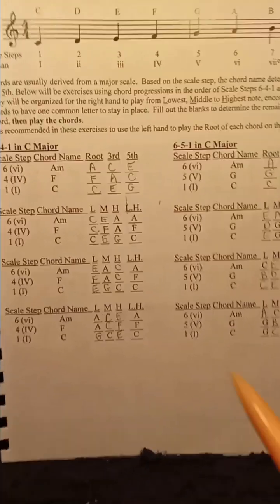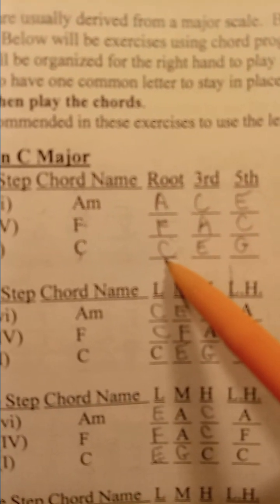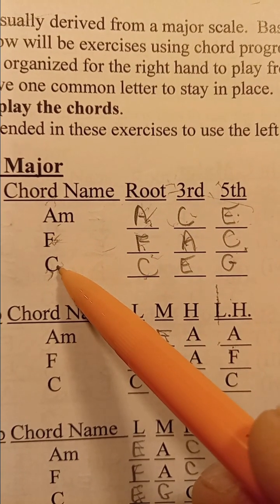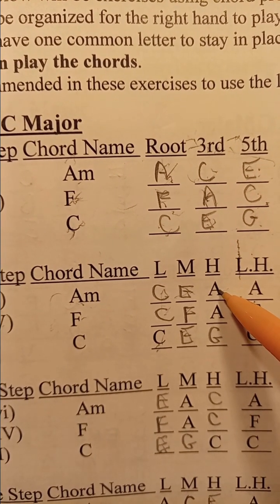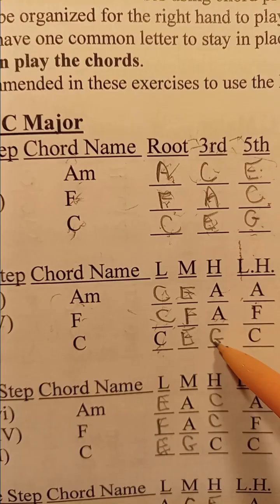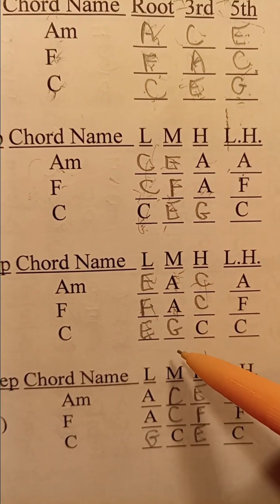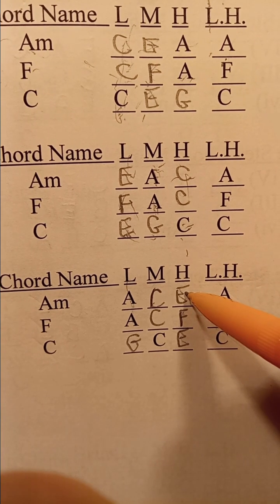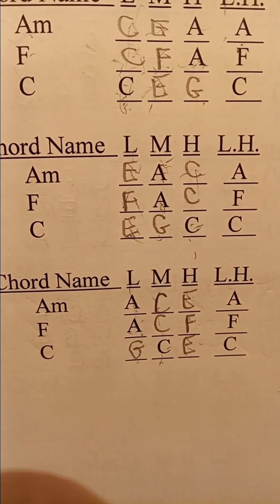Common Chord Progressions Pg 19L, Matthew Bono